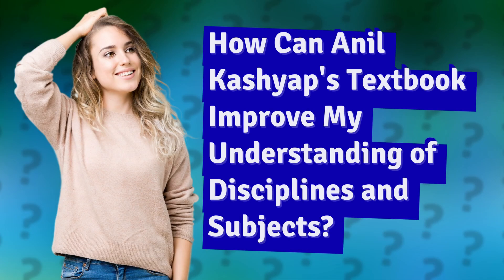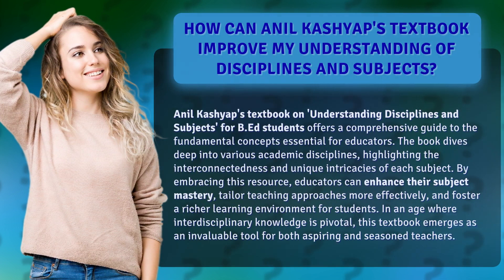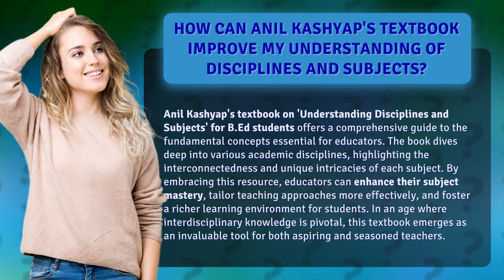How Can Anil Kashyap's Textbook Improve My Understanding of Disciplines and Subjects?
Unleash Your Teaching Potential with Anil Kashyap's Textbook • Unlock Your Potential • Discover how Anil Kashyap's textbook on 'Understanding Disciplines and Subjects' can revolutionize your teaching approach and empower you to create a dynamic learning environment for your students.